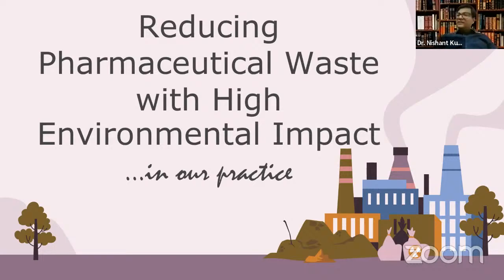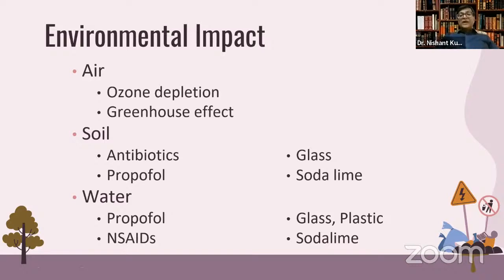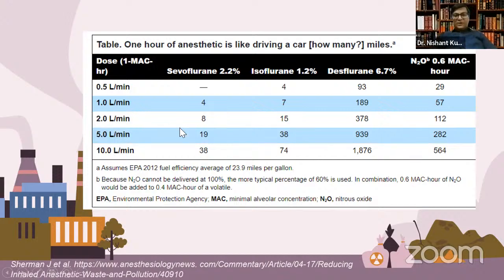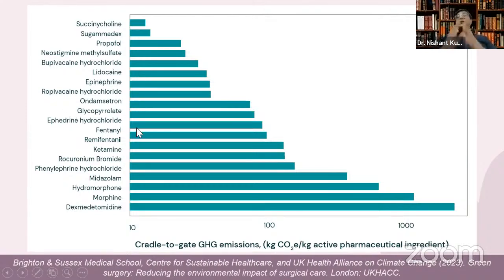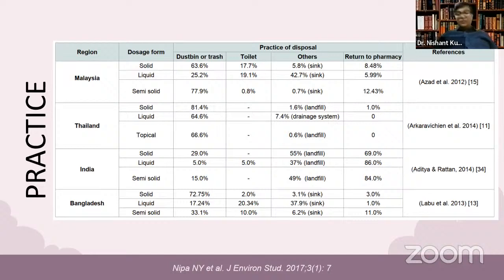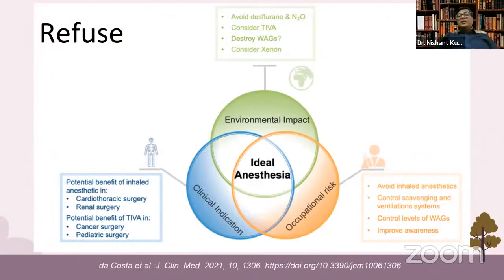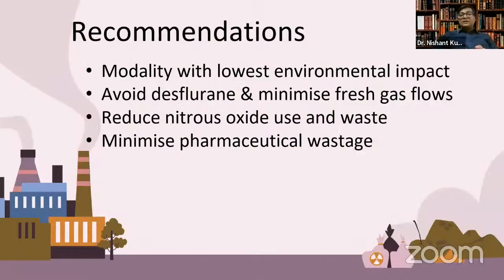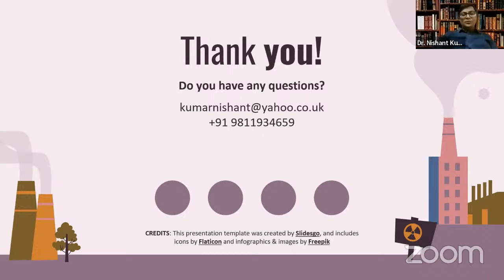Reducing Pharmaceutical Waste in Our Practice (OT and ICU)